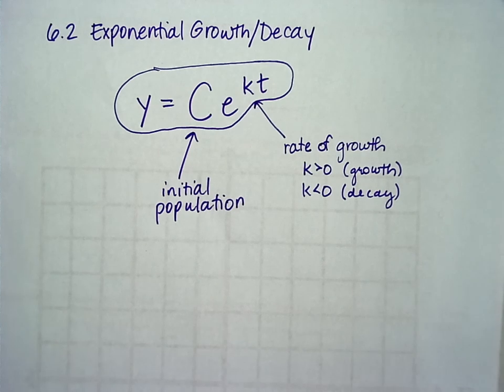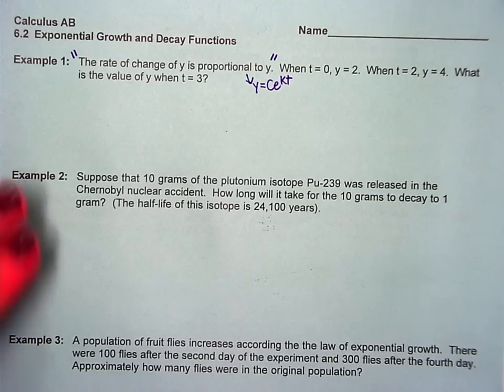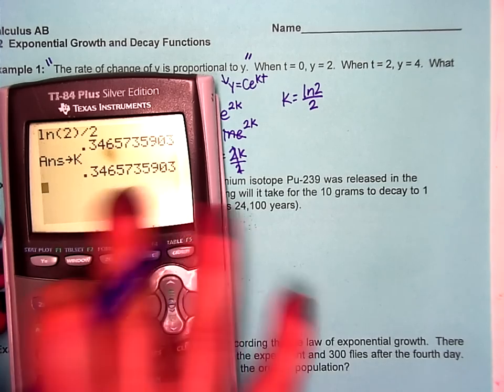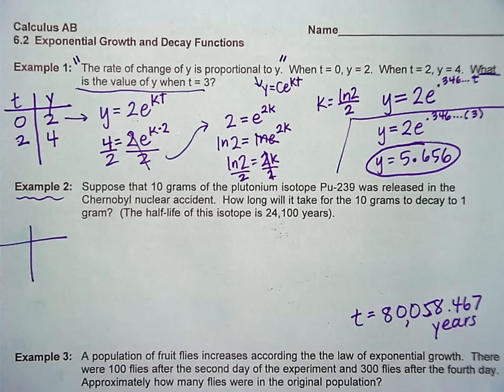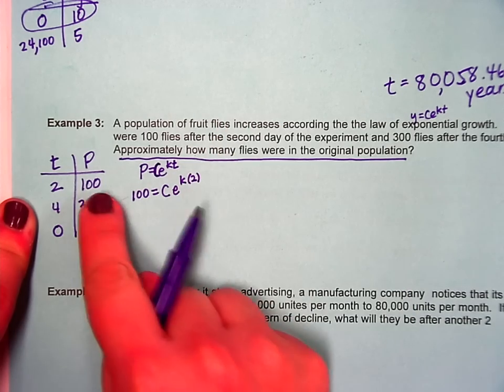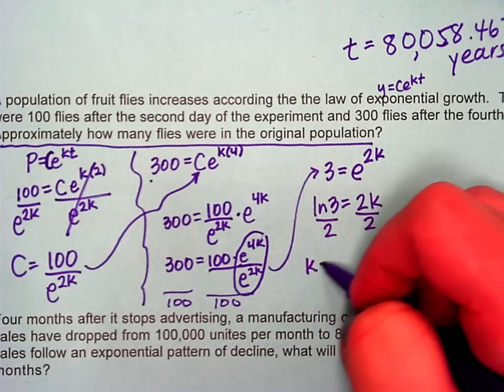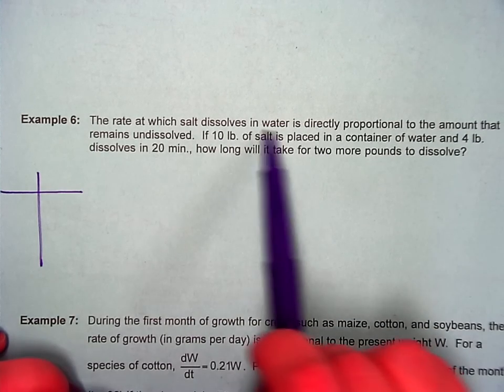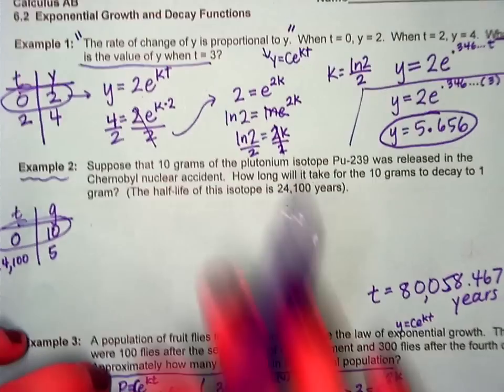6 2 growth:decay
Work through notes on section 6.2